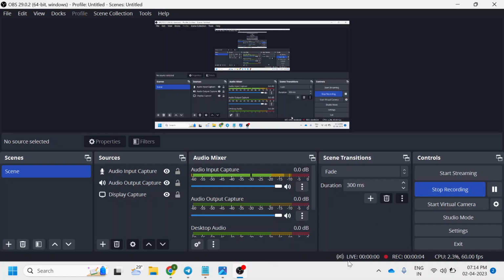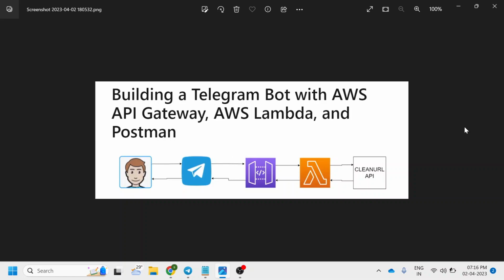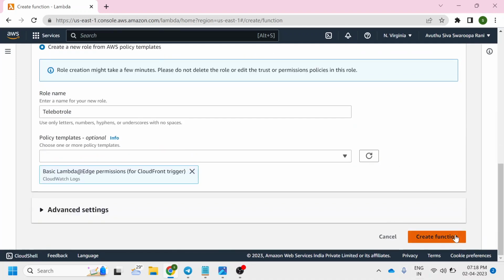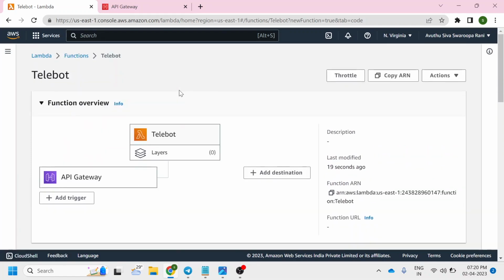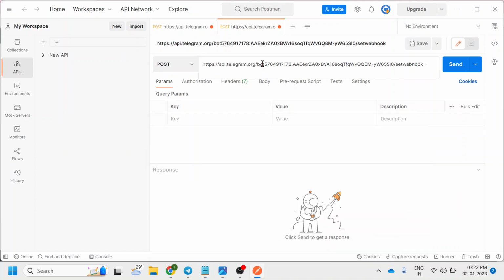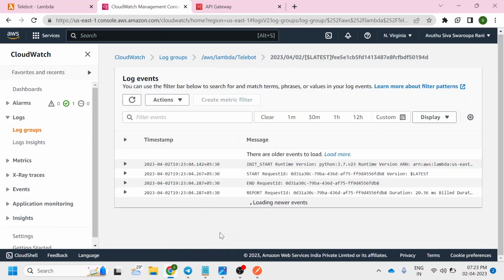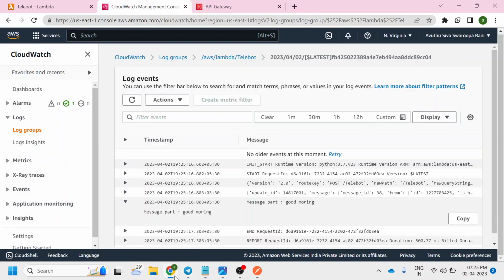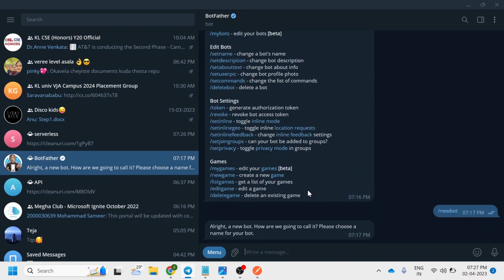Hosting Telegram Bot Using AWS API Gateway and AWS Lambda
This video demonstrate making a simple serverless Telegram bot that can shorten a Long URL, using AWS API Gateway and AWS Lambda.